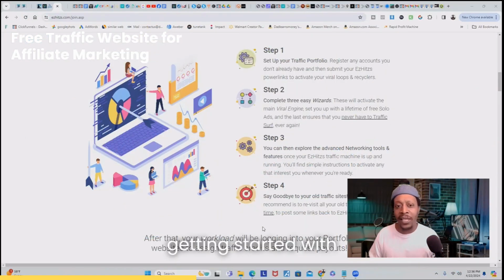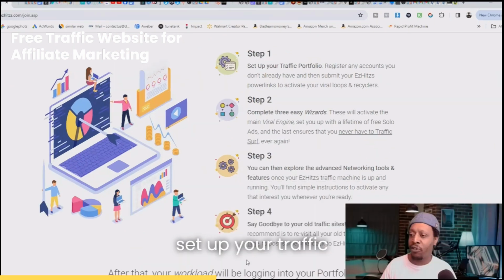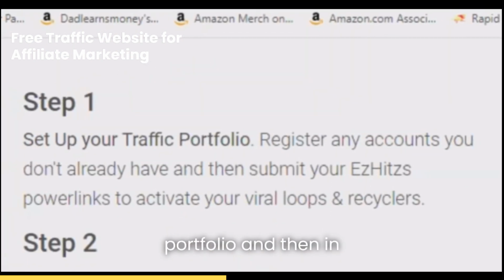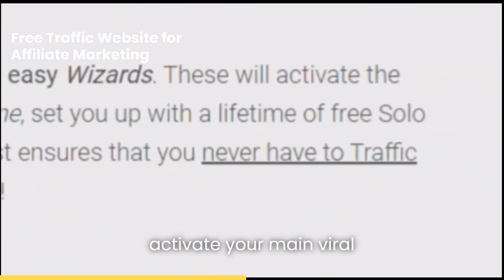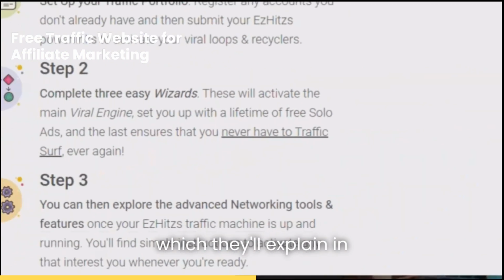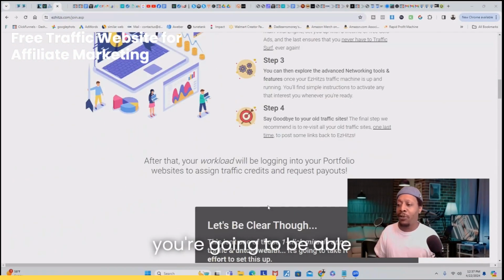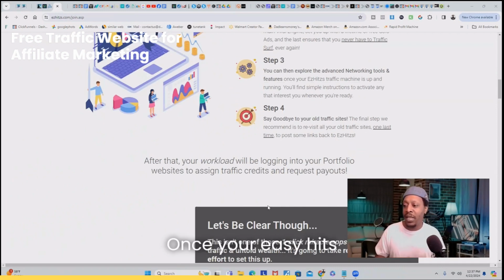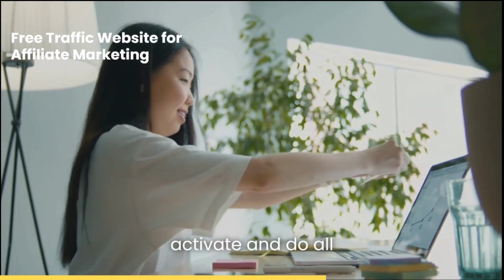free traffic website for affiliate marketing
Websites to Get Free Massive Traffic to Your Affiliate Websites and Affiliate Links

Learn the best 7 Websites to Get Free Massive Traffic to Your Affiliate Websites and Affiliate Links.

Free traffic is basically eyeballs to your websites and this can be done in different ways. One of them is using platforms like websites that allow you to post articles that have links to your websites or landing pages.

🟡 FREE TRAINING "How to Create & Promote your own Affiliate Biz for Infinite Passive Income

🔥HOT! New Offers! Updates Each Click!